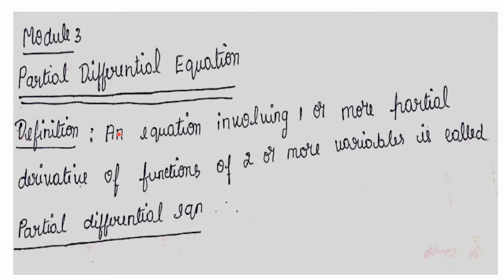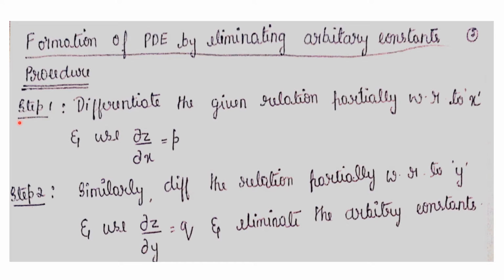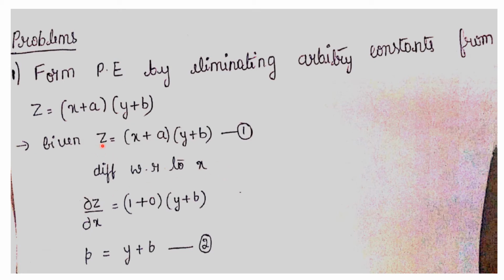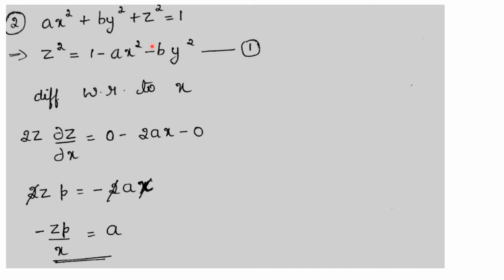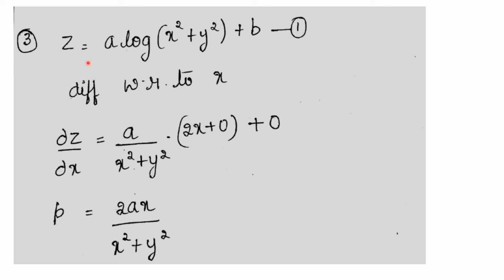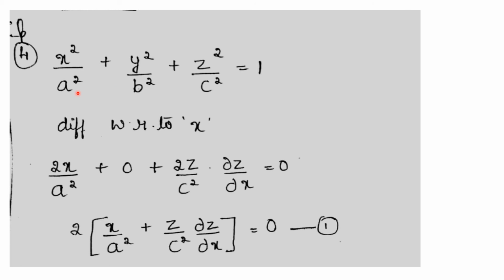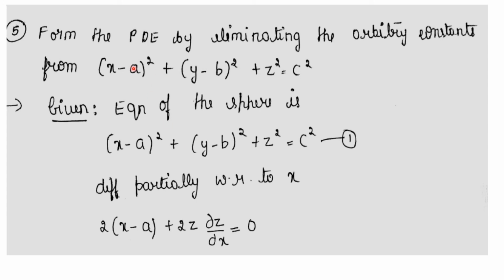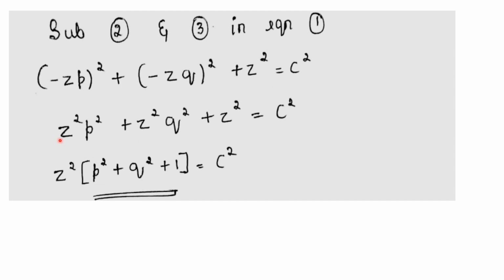Module 3- Partial Differential equations class 1